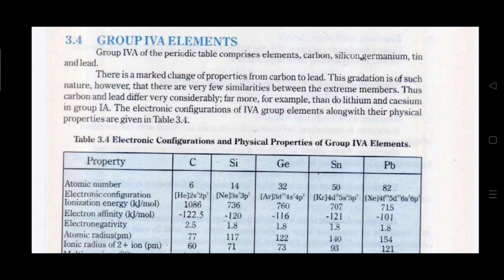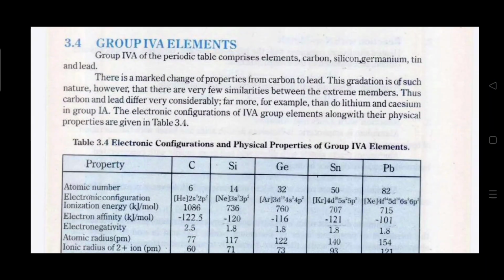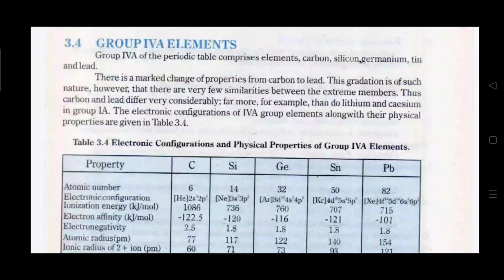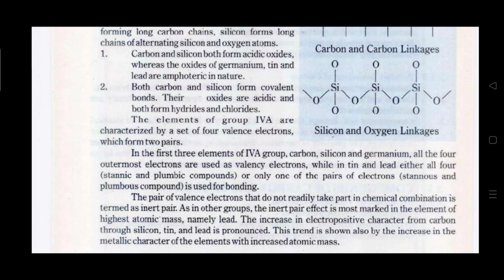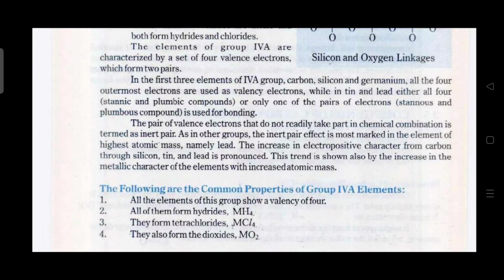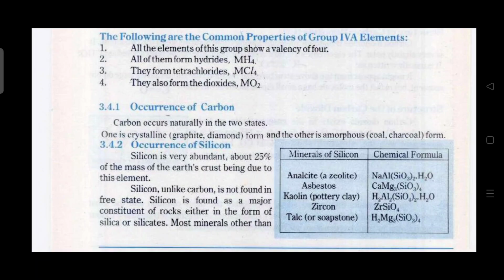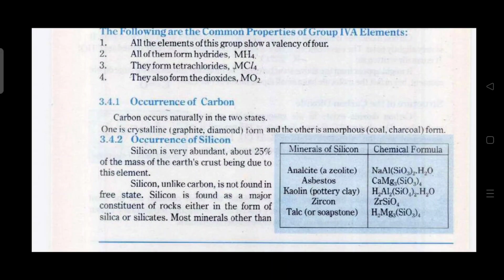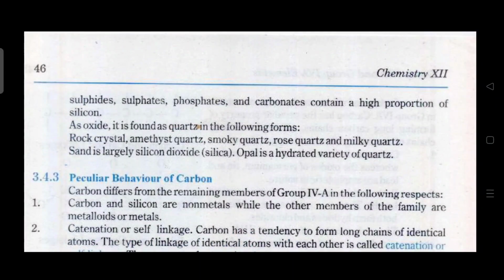Introduction of group 4A Elements in Chemistry and Top 15 MCQ's from it For all Chemistry Exams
This video tutorial is for the students to understand the Brief Introduction of group IVA Elements
group 4a elements, group 4a elements properties, group 4a elements pgc, 4a group elements class 12, group 3a and 4a elements explained in English urdu and hindi,